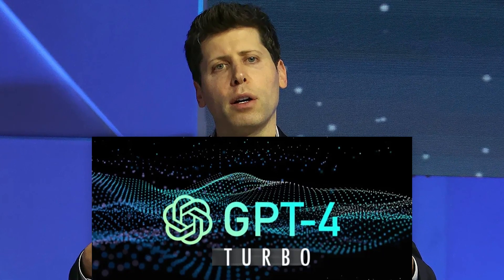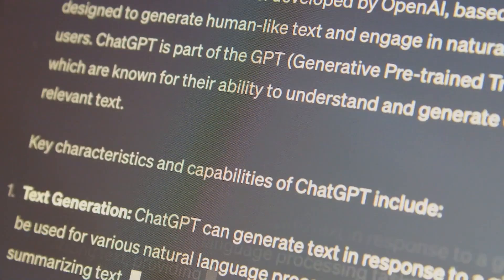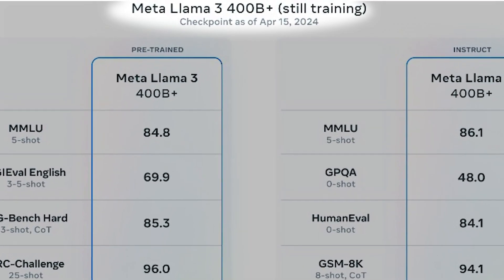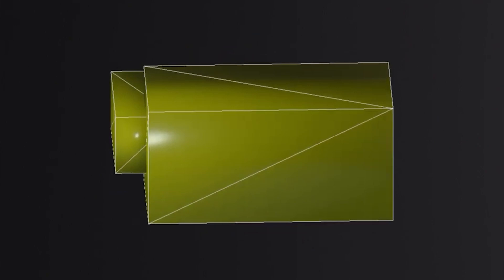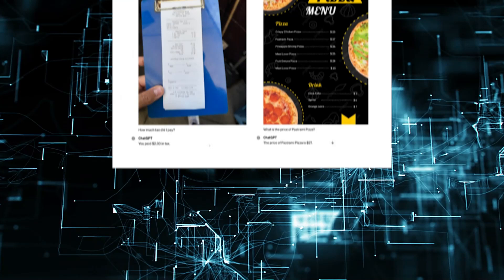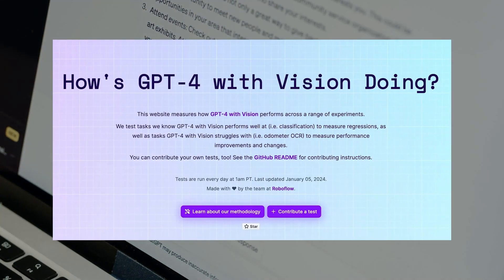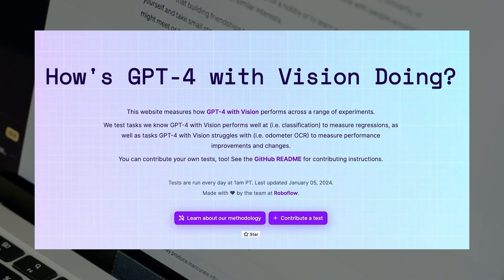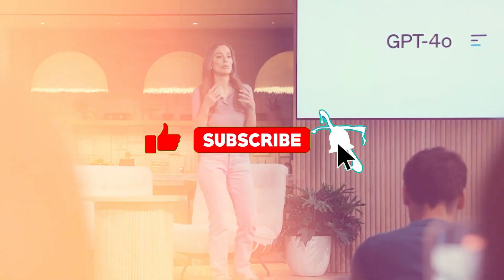Can This AI Finally Talk Like a Human? OpenAI's GPT-4o SHOCKS Experts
This video explores the latest and greatest AI model, GPT-4o, unveiled by OpenAI. Here's what you'll learn:

* How GPT-4o breaks barriers in conversational AI with its accessibility and real-time responsiveness.
* Its powerful multimodal capabilities, processing text, images, and audio for groundbreaking applications.
*  Advantages like speed, affordability, and wider availability compared to previous models.
* Breakthrough features including video and audio understanding, short video generation, and exceptional visual comprehension.
* Real-world use cases across various domains, from education and translation to enterprise applications.

Get ready to be amazed by the future of AI!